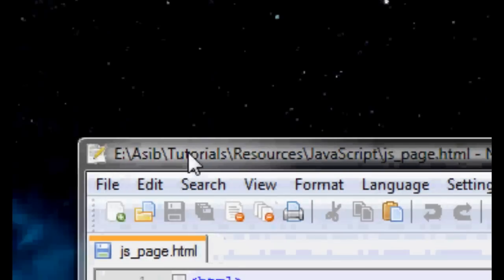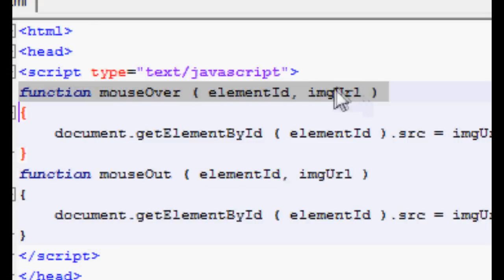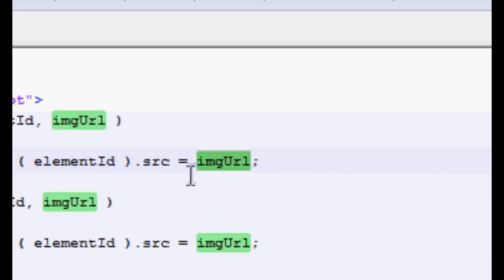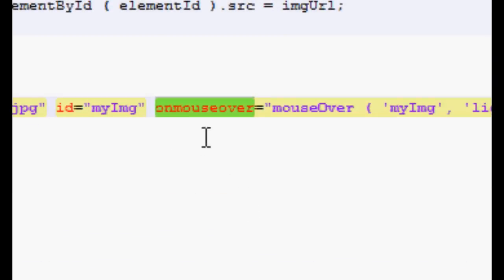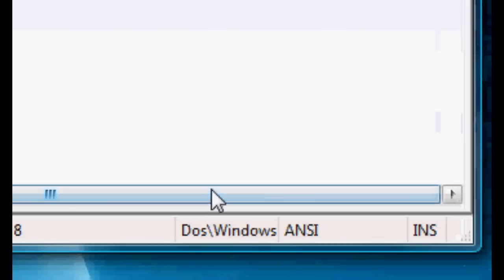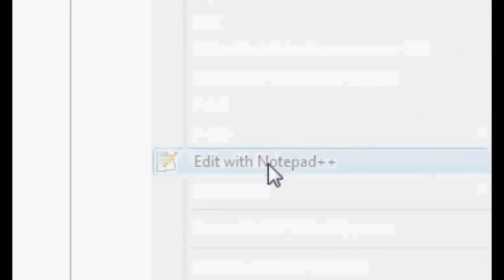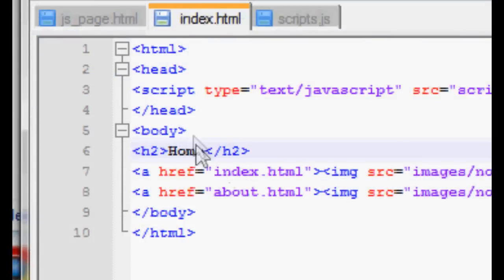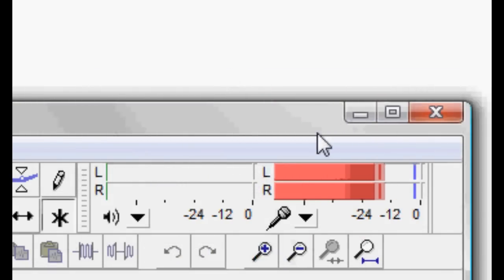Javascript Tutorial #14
Taking a look at button rollovers.